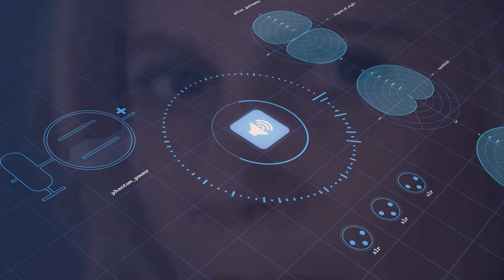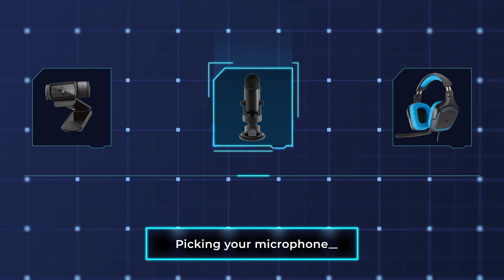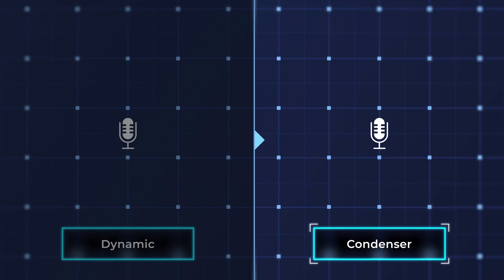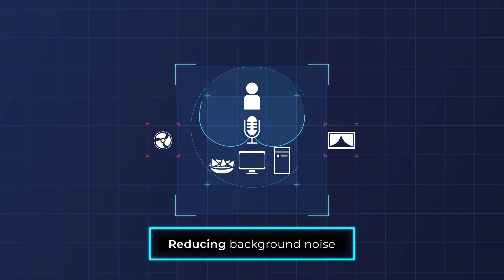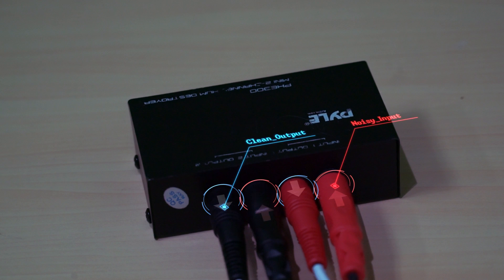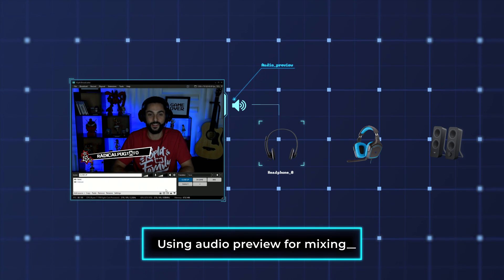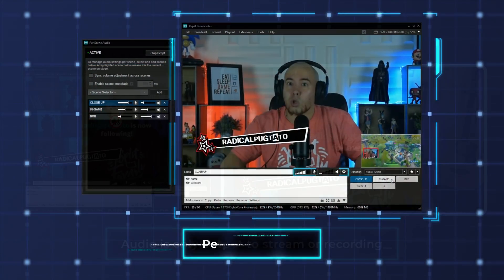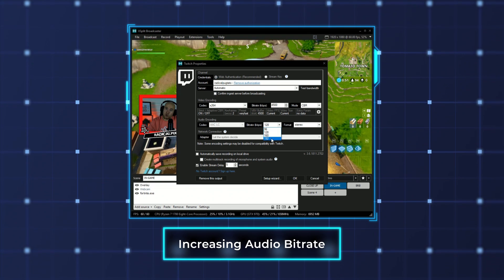How To Improve Your Live Stream Audio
Getting good audio on your live stream can be tricky if you're new the streaming. This video will help you get up to speed and get pro sounding audio for your viewers to enjoy.